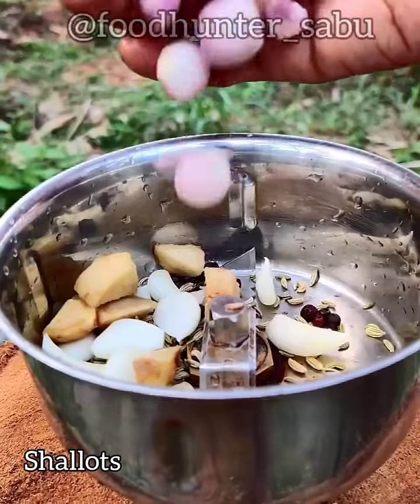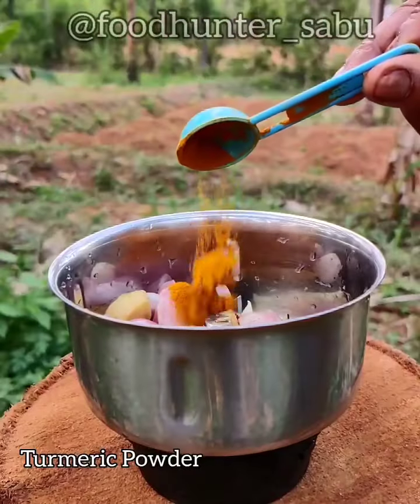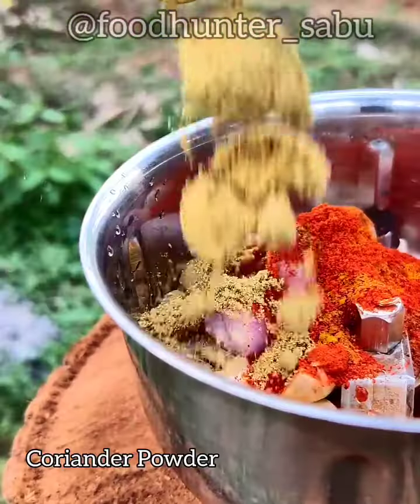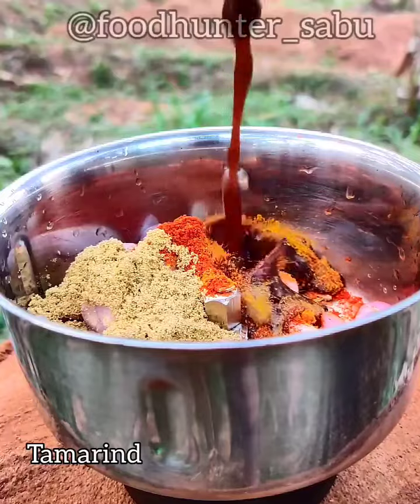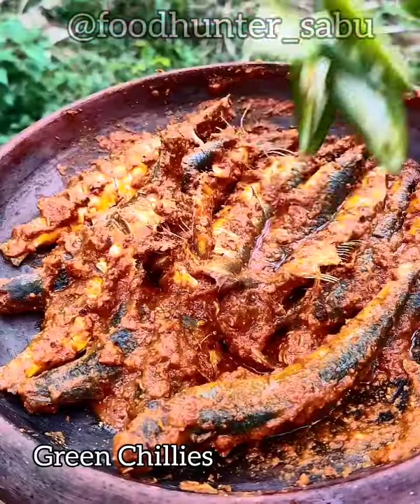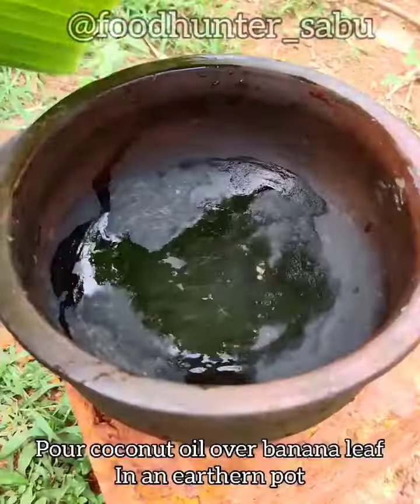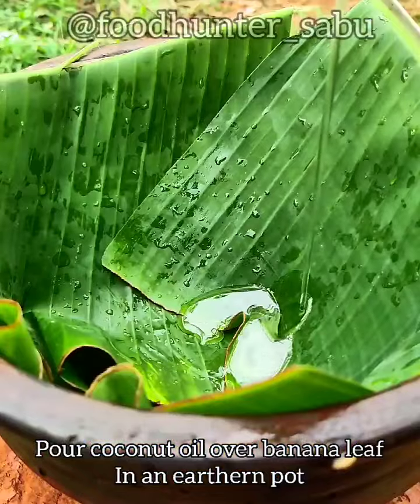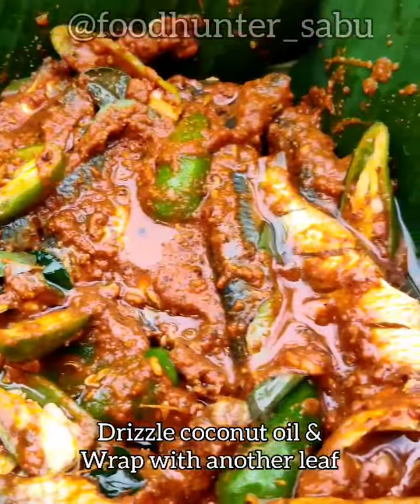മത്തി തപ്പ്‌ വെച്ചത്/Sardines dum cooked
Instagram ചെറിയ മത്തി കിട്ടിയാൽ ഒന്നും നോക്കണ്ട, എന്റെ ഉമ്മയുടെ സ്‌പെഷ്യൽ ആണ്. മത്തി പൊതുവേ താൽപര്യമില്ലാത്തവർക്കു വരെ ഇത് ഇഷ്ടമാകും. വാഴ ഇലക്ക്‌ പകരം മത്തന്റെ ഇലയാണെങ്കിൽ, ഇലയും കഴിക്കാം, കൂടെ ഇടുന്ന പച്ചമുളകിന് വരെ അസാധ്യ രുചിയാണ്.